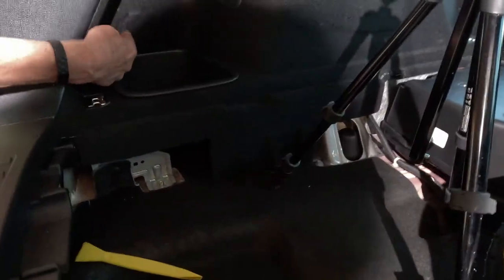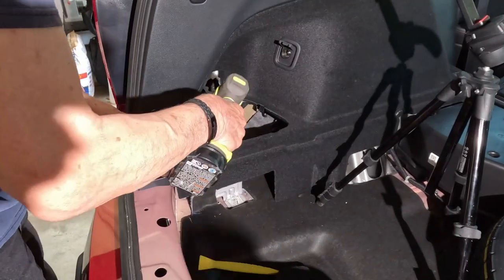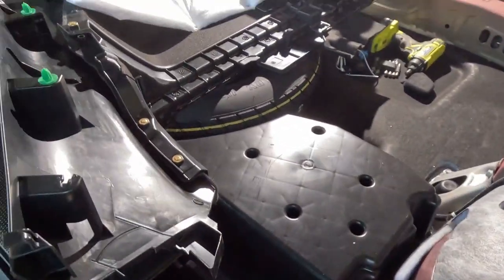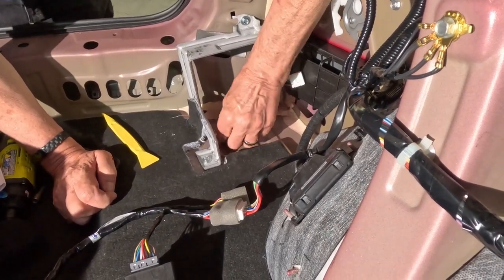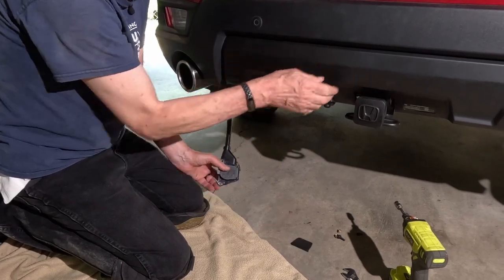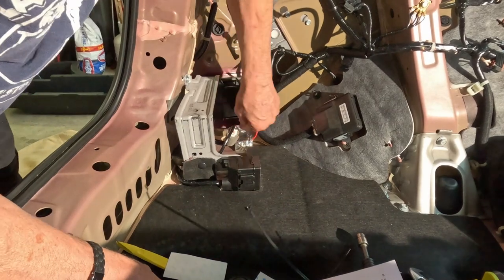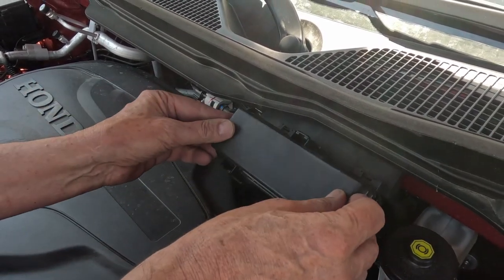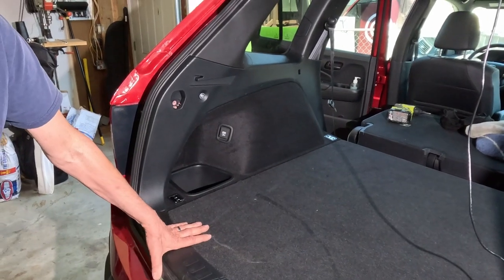2023 Honda Passport Trailsport OEM Hitch Wiring Harness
A video showing the installation of wiring harness on a 2023 Honda Passport.  The installation is not too difficult but does require removing interior panels in the back left of the vehicle.

Honda recommends having the installation done by a trained technician, but I found that it was easy enough for a friend and I to do ourselves.

Be sure and print out the instructions and follow along with them